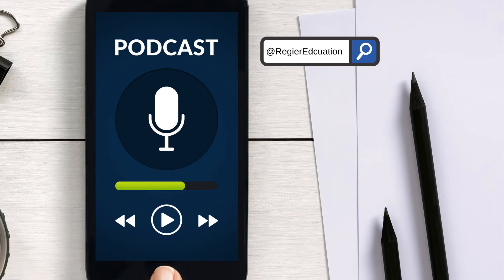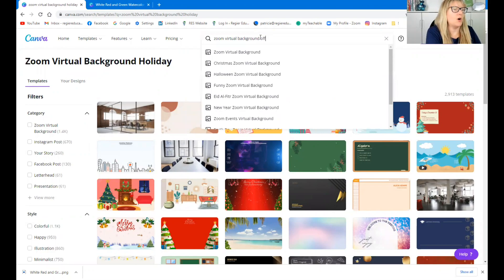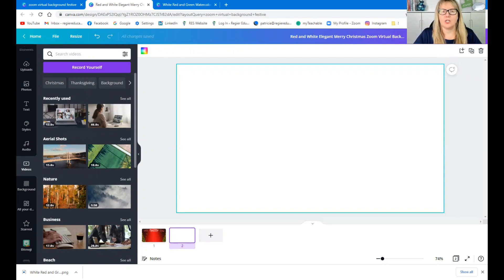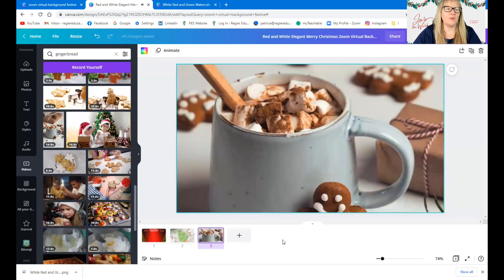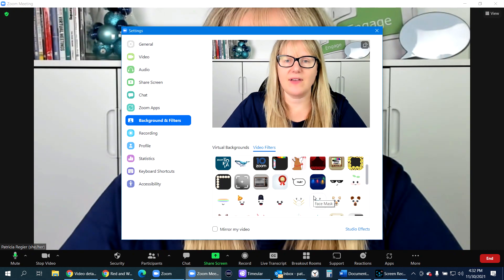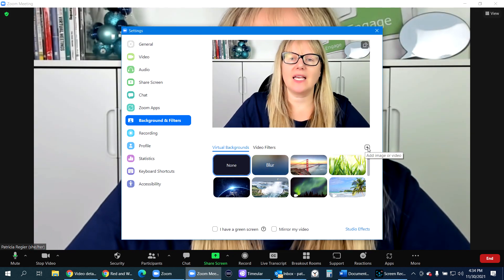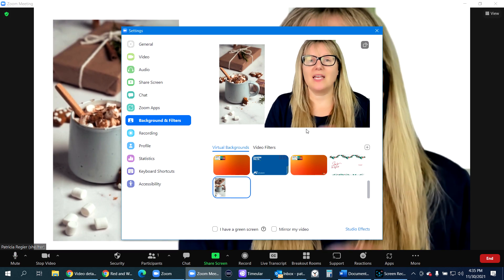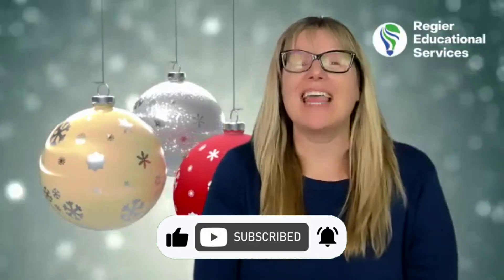How to create a virtual background in Canva & Upload into Zoom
Quick Tip: Plus you can also upload your PowerPoint Slide Deck as your virtual background in Zoom. If you would like to see how, watch our tutorial about it

2nd Blog [Step by Step Photos & Instructions]

Added Tip: Zoom Virtual Background Size (if you are creating a background): 1920 px by 1080 px (16:19 aspect ratio). Canva’s size is 1280 x 720 px, to keep this in mind if you create within this platform.

Welcome to Patricia Regier's YouTube channel, where we explore how to engage the variety of learning types in your audience, and turn them into participants.
Regier Educational Services tutorials and quick pro tips videos for speakers, trainers, facilitators, course creators and leaders!

Chapters
00:00 Intro
1:27 Canva How-To
3:34 Quick Pro Tip
5:00 Download
5:22 Zoom How-To
7:20 Upload
8:09 Thank you